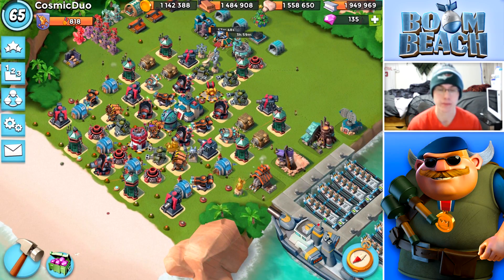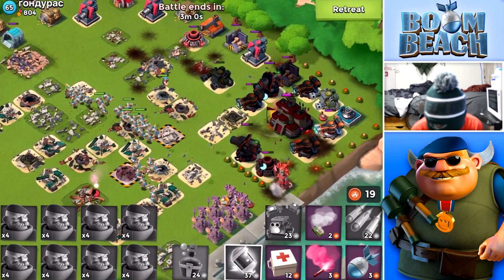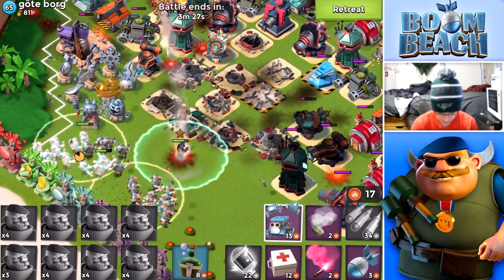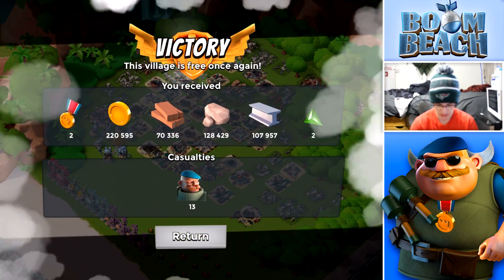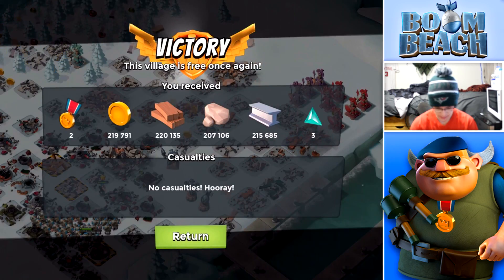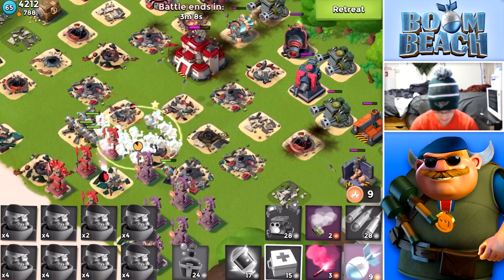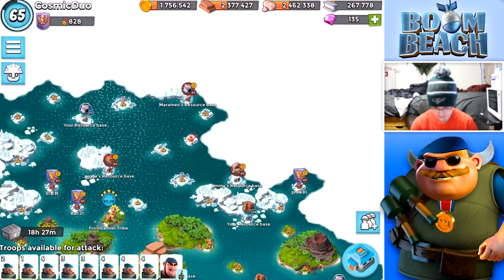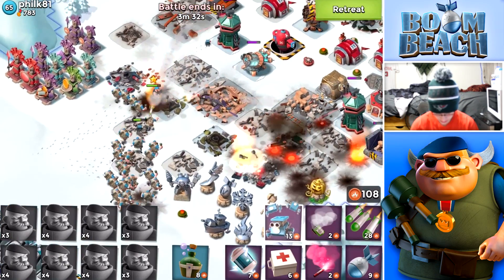Boom Beach ALL Grenadiers vs Player Bases!!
GRENADIERS. Best Boom Beach gameplay, update news, mega crab gameplay and amazing base designs here on CosmicDuo!

Use "COSMIC" for an awesome discount!